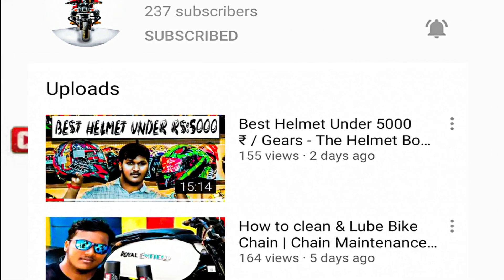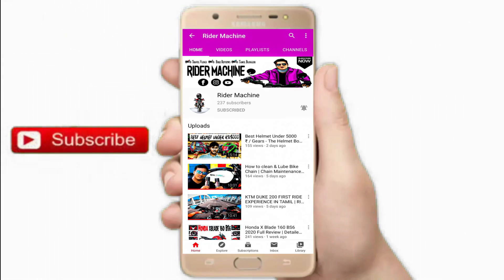Carburetor Vs Fuel Injection | Which one is Best ? | Difference Explained in Tamil | Rider Machine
Hi Guys today video all about Carburetor Vs Fuel Injection | Which one is Best ? | Top 10 Specification Difference Explained in Tamil .

               CONTACT DETAIL
THANK YOU ALL for your Love and support .